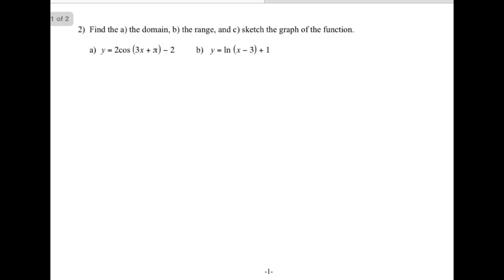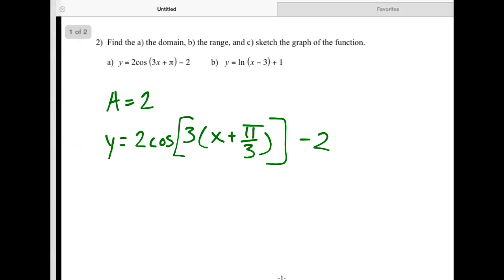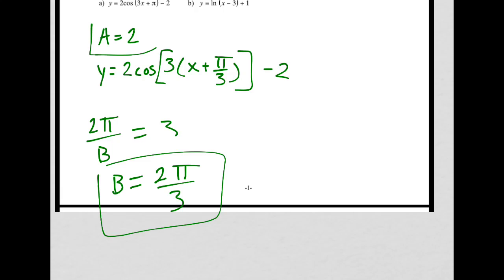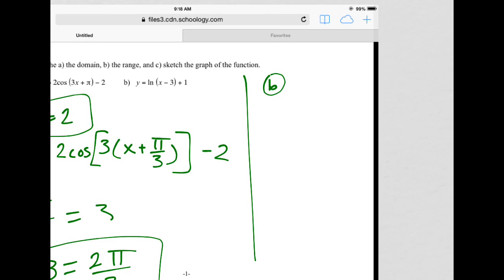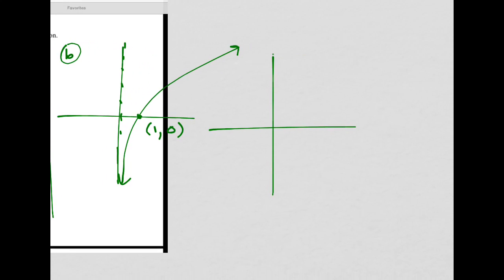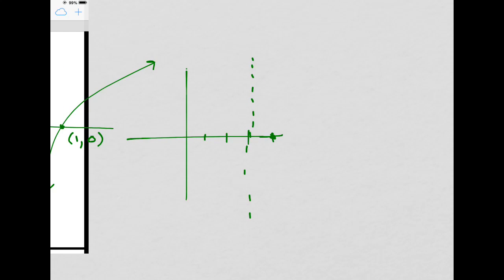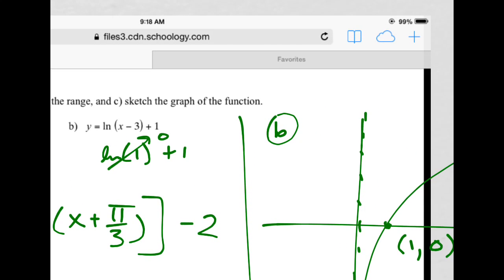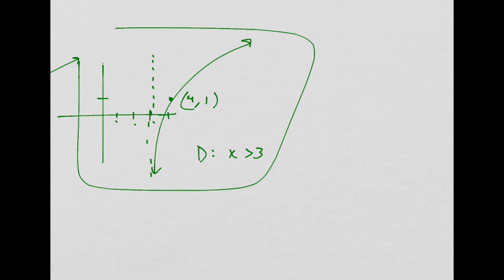Review Section Test Review number 2